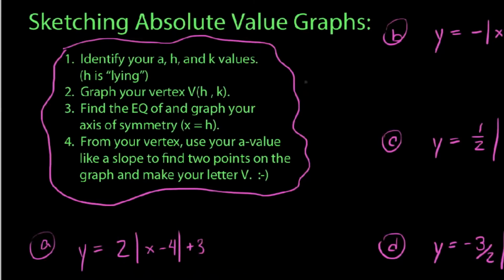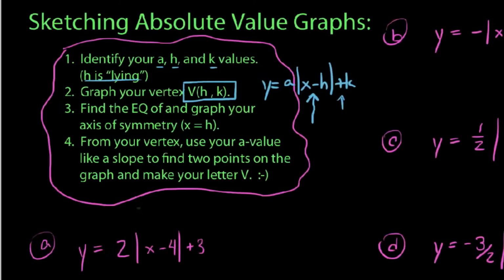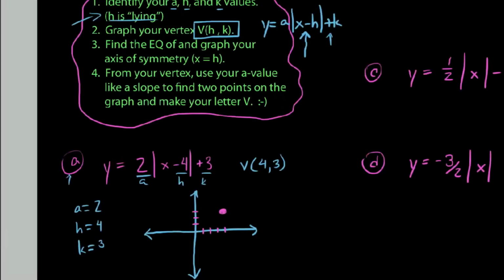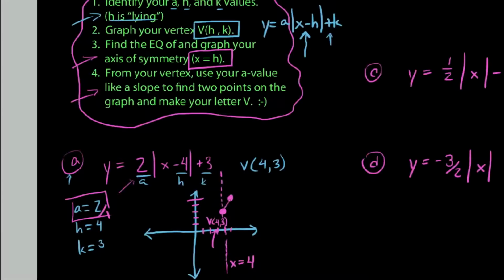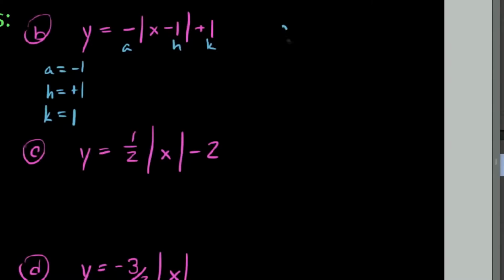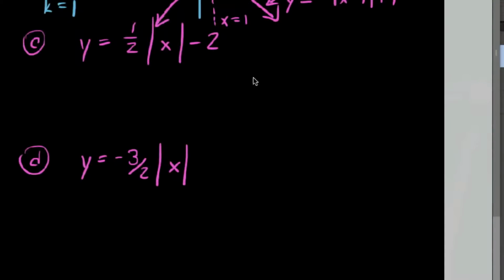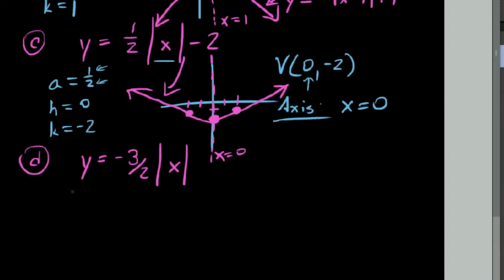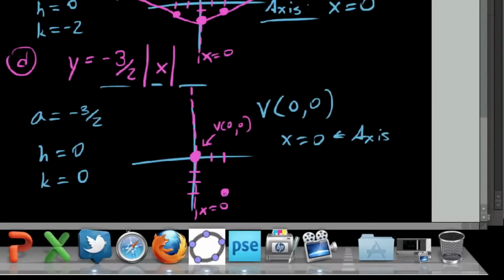Sketching quiz absolute value graphs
This video goes over how to quickly graph Absolute Value equations just by ascertaining certain values of the equations.  After watching this, graphing these should be as straightforward as graphing lines with equations in slope-intercept form.